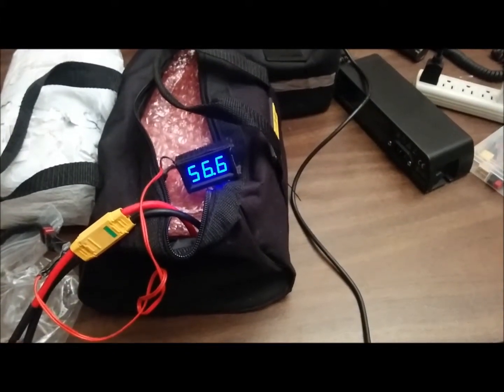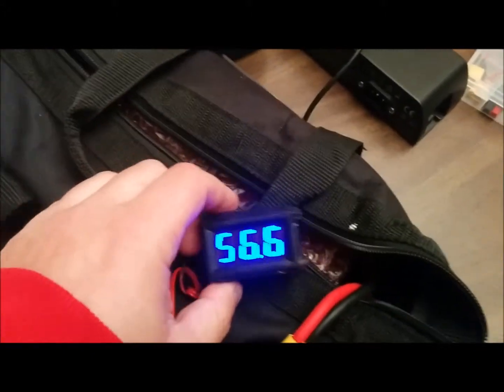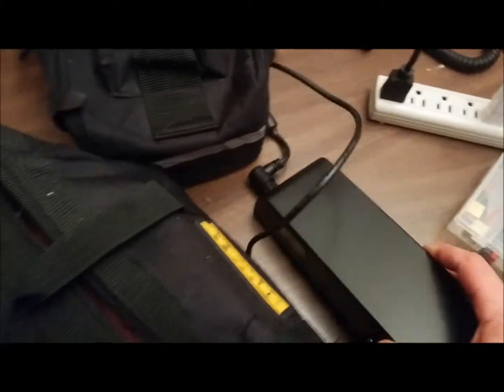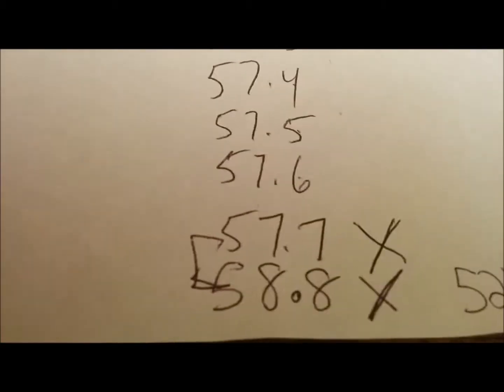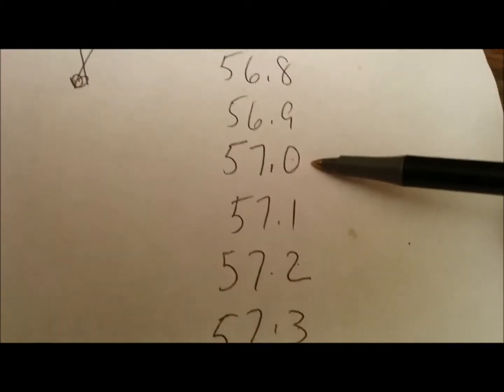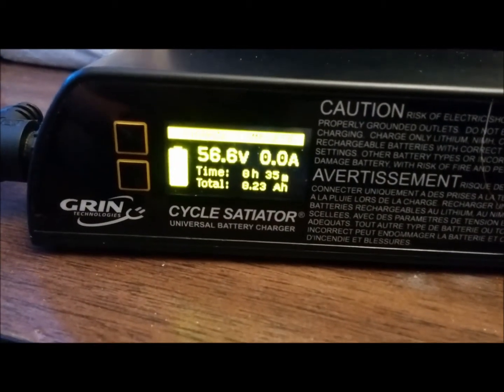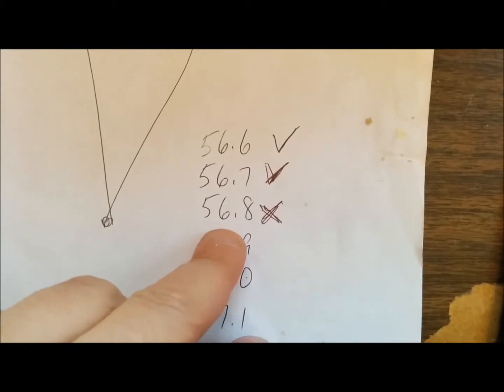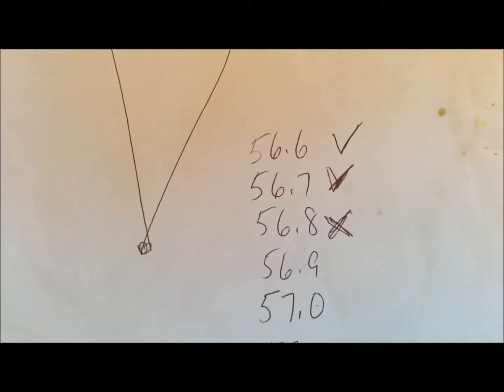Solved - NYCEWheels Brompton Ebike Controller + 52V Battery = 56.6V or 85% charge max